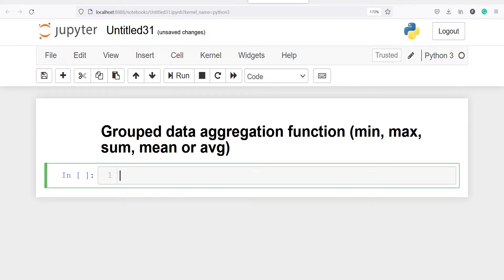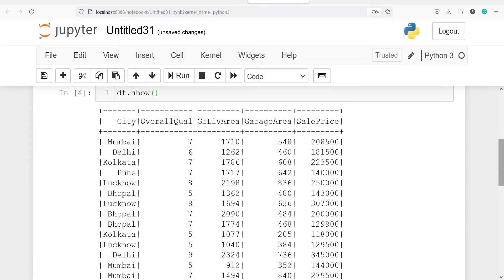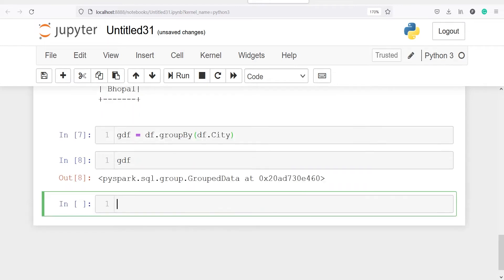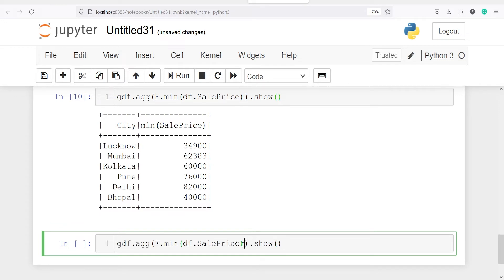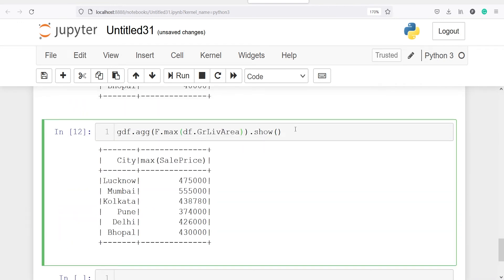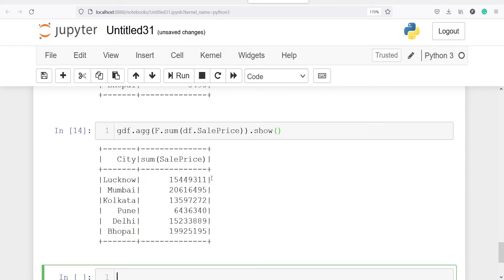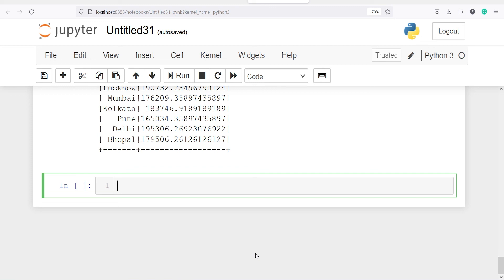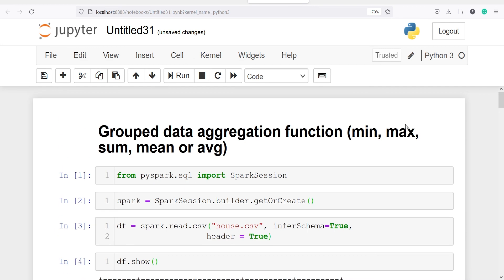PySpark Tutorial 23: Grouped Data Aggregation | PySpark with Python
About this video: In this video, you will learn how to about Grouped Data Aggregation  in pyspark